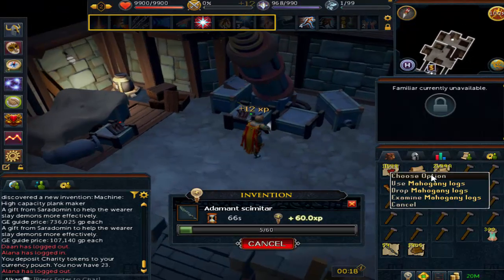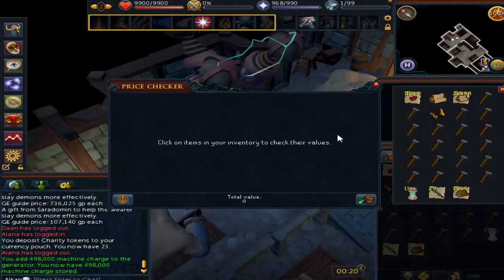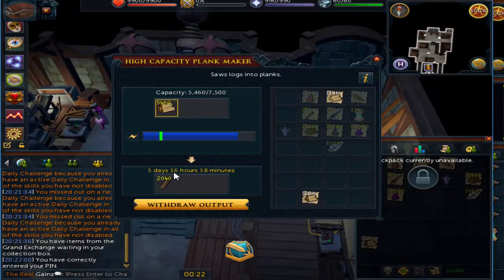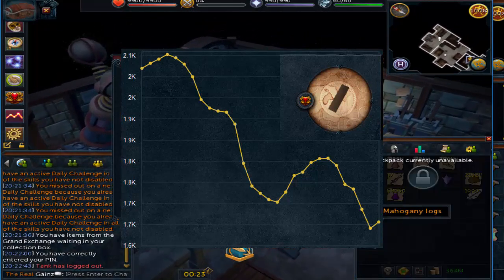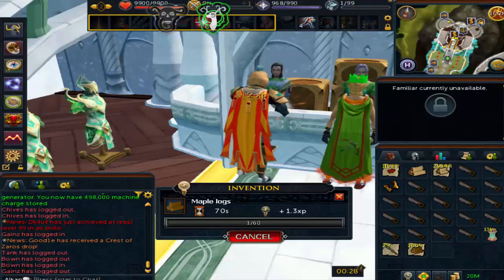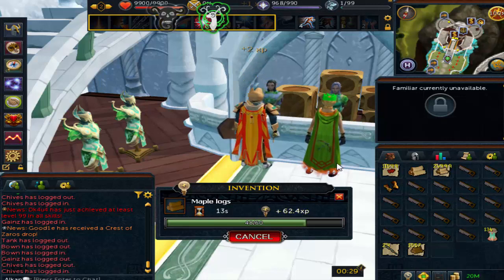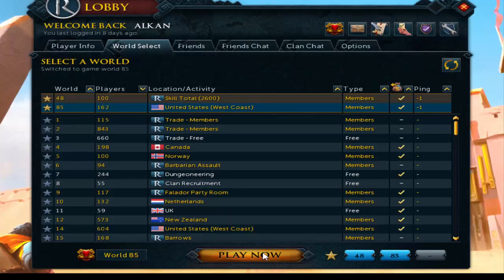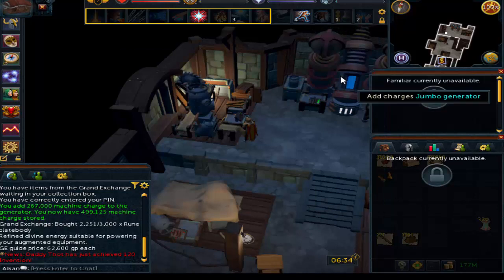I Am Making 60M+ In Seconds (RS3 This Is Bad)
Once every 8 days you log in, add more supplies and then log out.

(each account makes about 60k planks a month (120k total) making you 120m, but the divine charges will cost about 60m+)

Currently over 35k people have 120 invention, so this method isn't "too high of req", this is roughly 50 hours of training invention.